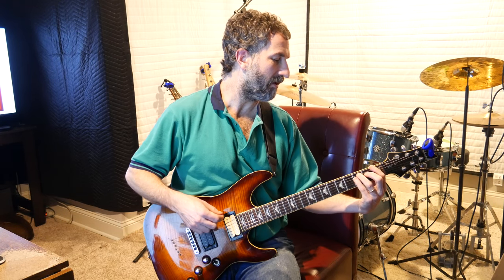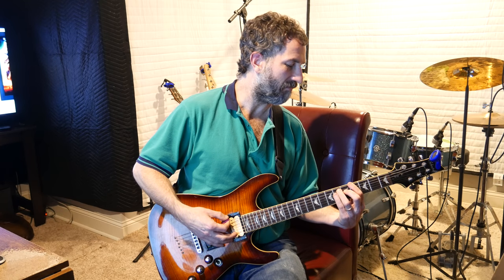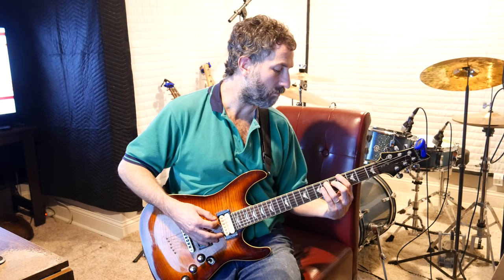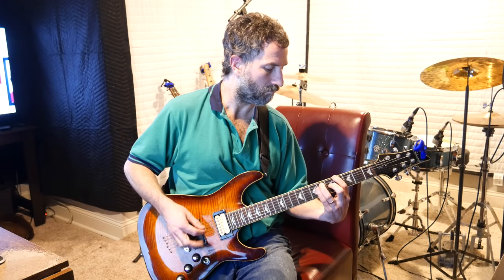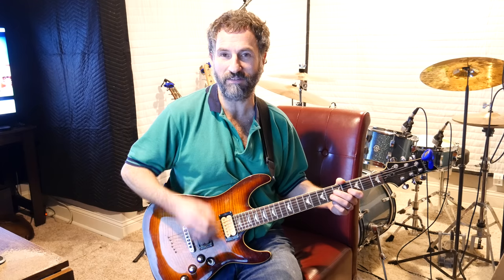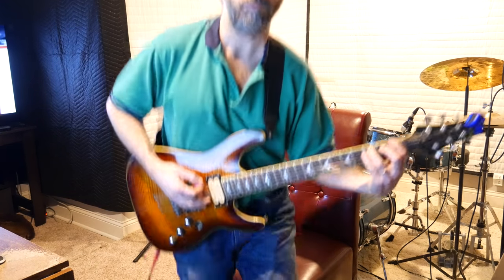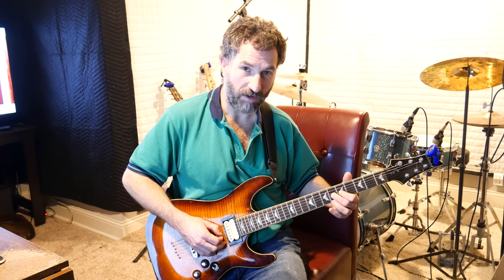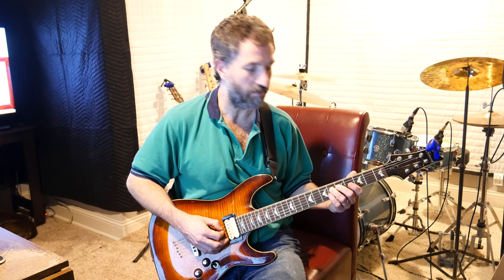Nirvana - Smells Like Teen Spirit - Guitar Lesson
In this video, I show how to play, "Teen Spirit" by Nirvana.